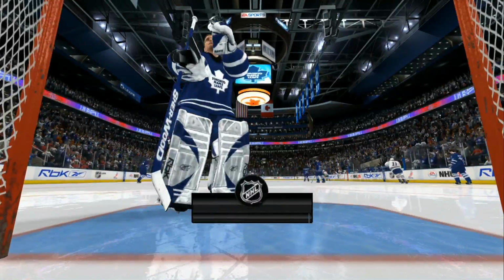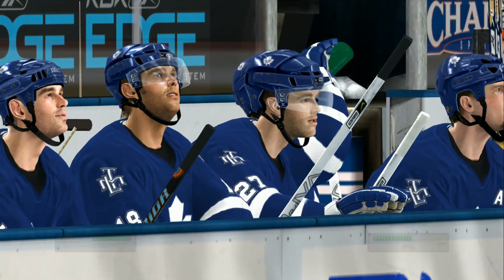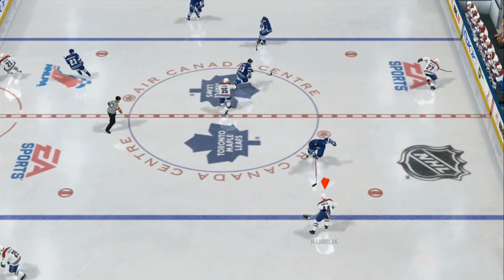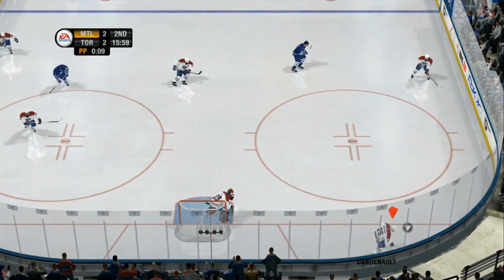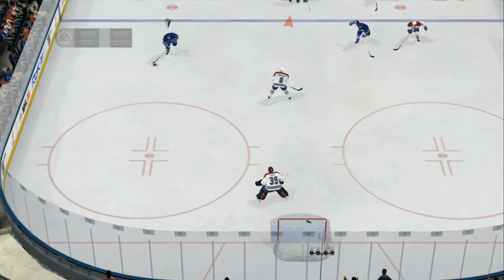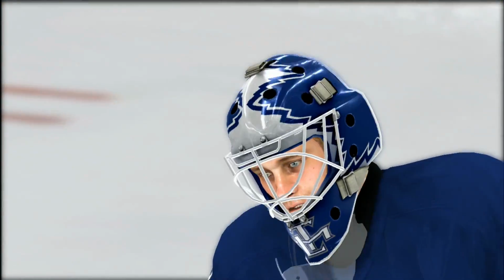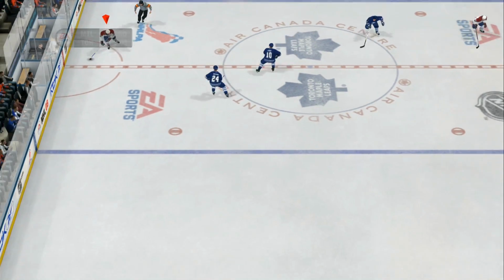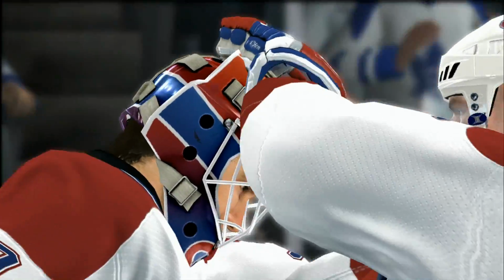NHL 08 - Montreal Canadiens vs Toronto Maple Leafs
Watch me play my second Dynasty Mode game as the Montreal Canadiens. Tonight's opponent is the Toronto Maple Leafs. This is played on the Xbox 360 version of NHL 08 set to Pro Difficulty, using Classic Controls.

MONTREAL CANADIENS 4, TORONTO MAPLE LEAFS 3

FIRST PERIOD:
TOR 2:12 Mats Sundin 1 (N. Antropov, A. Ponikarovsky)
TOR 6:10 Alex Steen 1 (M. Stajan, V. Toskala)
MTL 13:48 Bryan Smolinski 2 (G. Latendresse, A. Perezhogin)
MTL 18:46 Andrei Markov 1 (S. Koivu)

SECOND PERIOD:
MTL 8:29 Saku Koivu 1 (M. Ryder, A. Markov)
TOR 9:30 Nikolai Antropov 2 (A. Ponikarovsky, M. Sundin)

THIRD PERIOD:
MTL 3:40 Guillaume Latendresse 1 (A. Kovalev, T. Plekanec)

SHOTS: MTL 31, TOR 17
POWERPLAYS: MTL 0-2, TOR 0-0
PP MINS: MTL 4:06, TOR 2:00
TIME ON ATTACK: MTL 7:43, TOR 8:23

THREE STARS:
#1 - TOR - Bates Battaglia - 0 Goals, 0 Assists (0 Points)
#2 - TOR - Nikolai Antropov - 1 Goal, 1 Assist (2 Points)
#3 - TOR - Mats Sundin - 1 Goal, 1 Assist (2 Points)

DATE RECORDED: Friday, December 16th 2016
RECORDING DEVICE: Hauppauge HD PVR2 Gaming Edition
RENDERING SOFTWARE: Pinnacle Studio 17 Ultimate